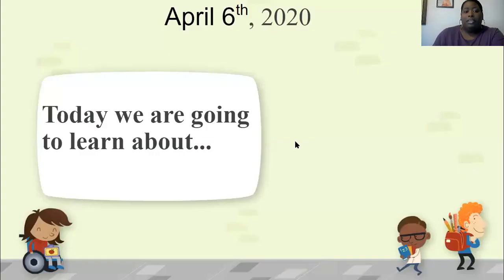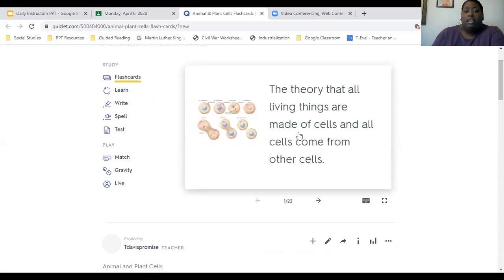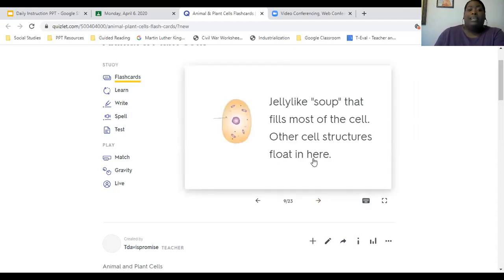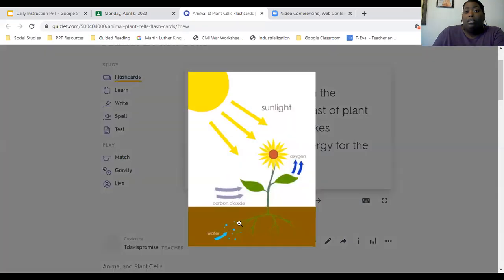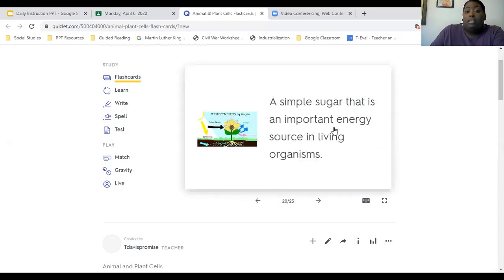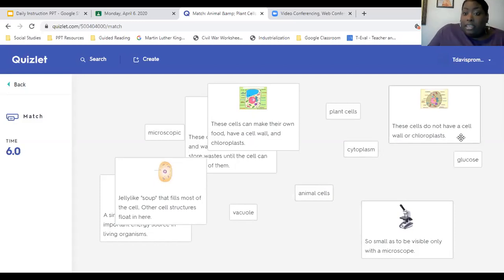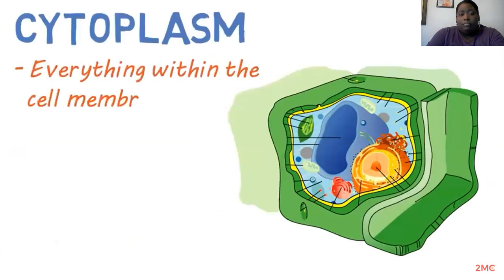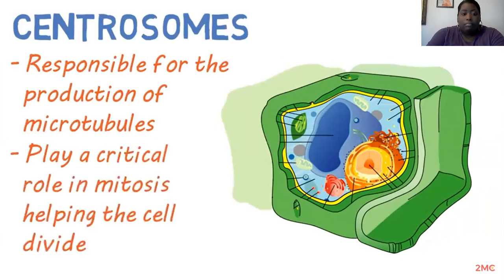Ms Davis/Science/April 6, 2020